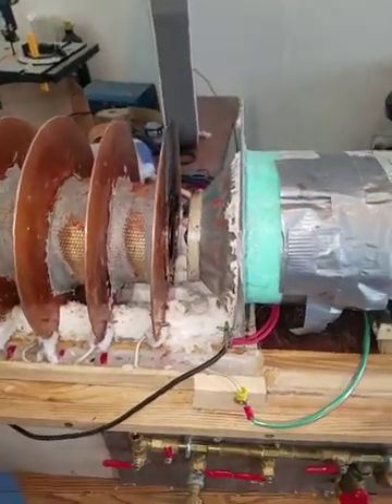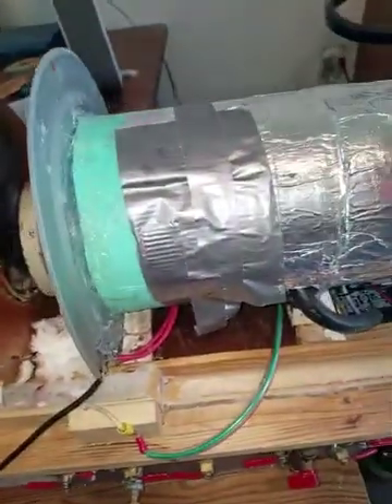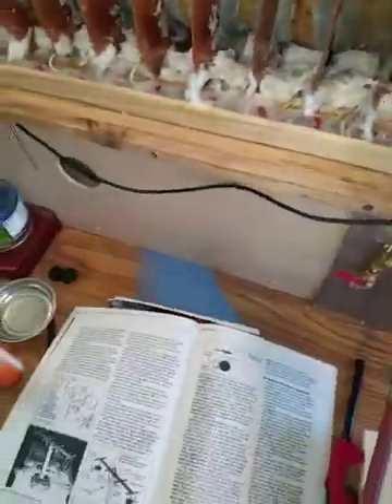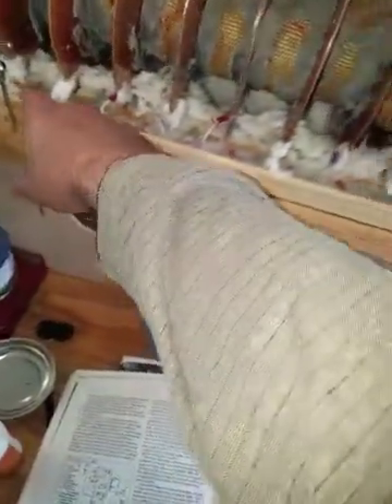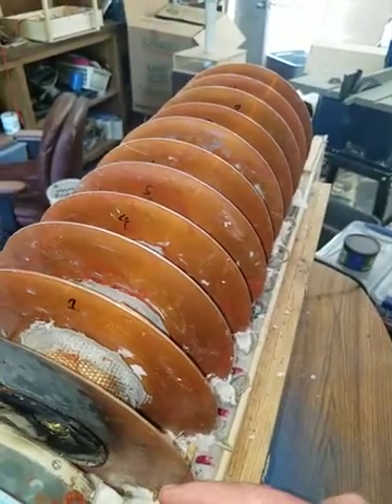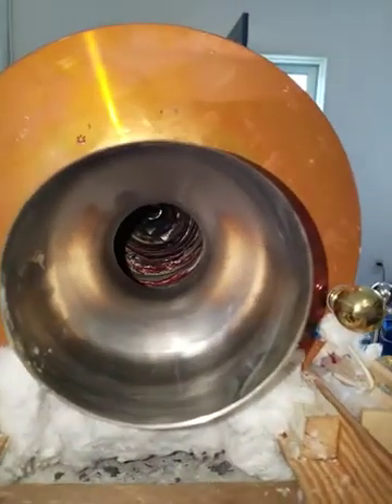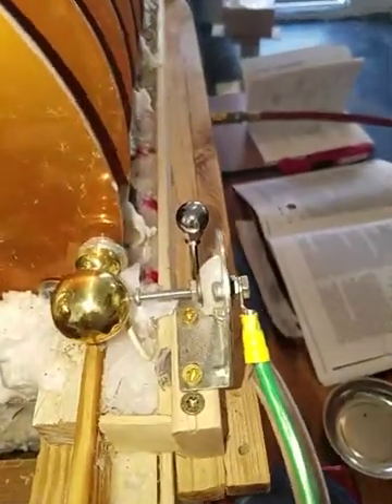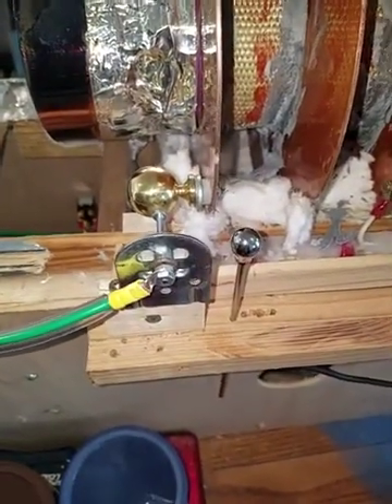Electrical Charge Transfer via Flame: Generator Demonstration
Larry Deavenport shows generator, modeled after Townsend Brown, producing High Voltage